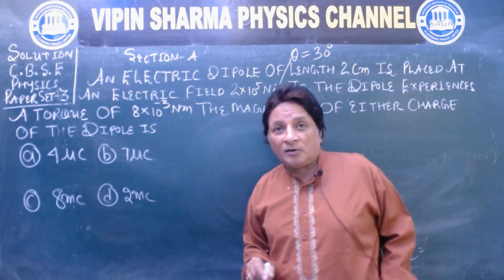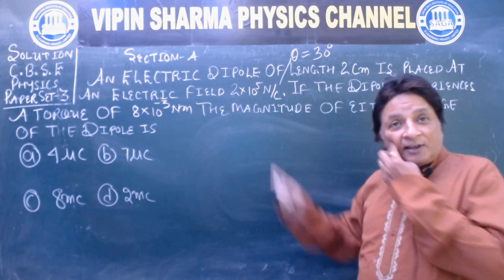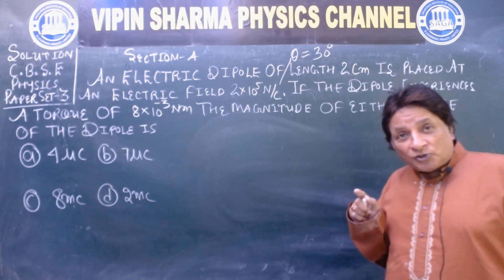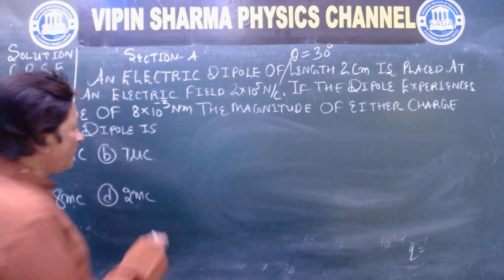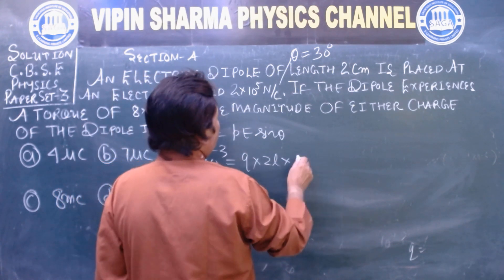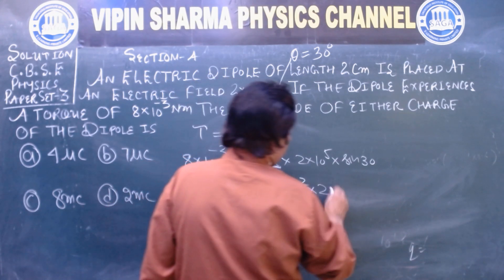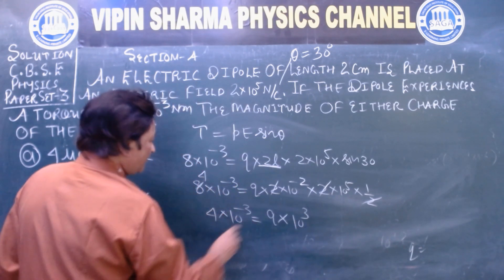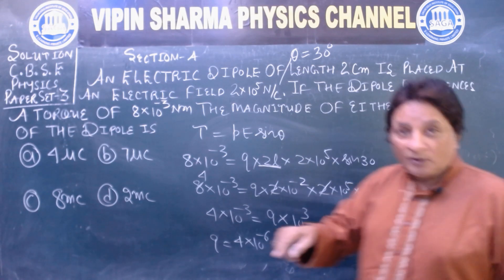CBSEPHYSICS EXAM 2023 set 3 mcq 1SOLUTON